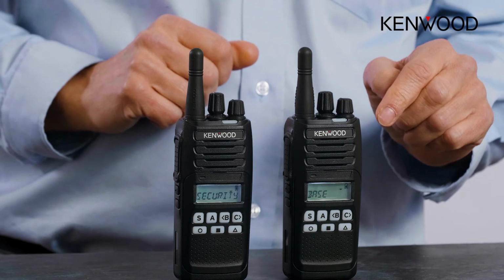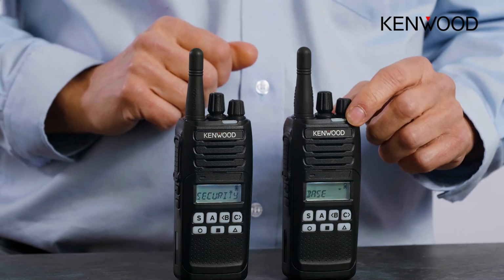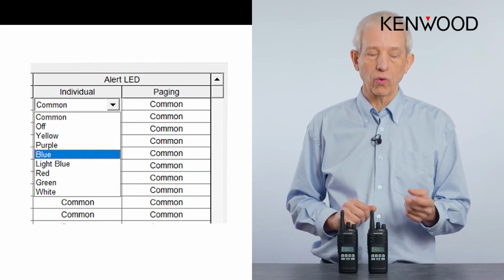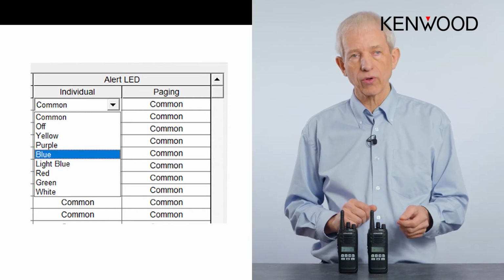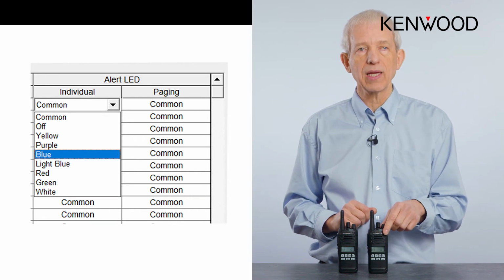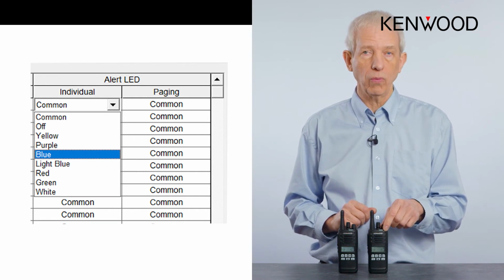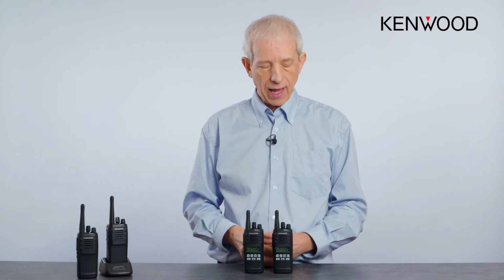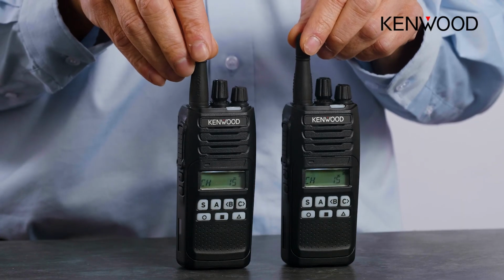Kenwood NX1000 Audio Tone Selection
NX-1000 Series radios redefine the term entry-level in hand-portable digital two-way radios with features and functionality you would usually find only in much higher priced models.